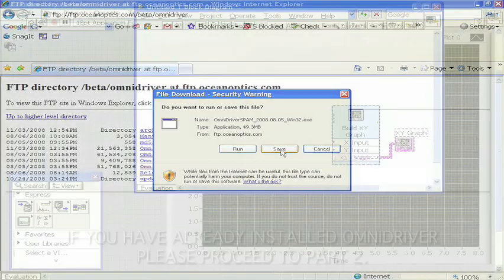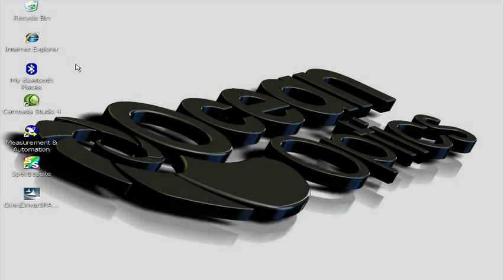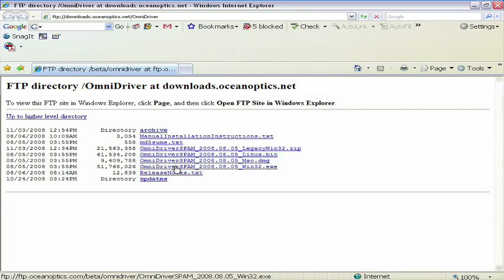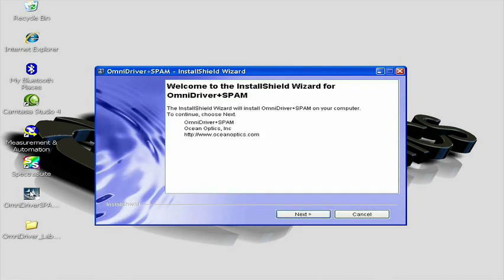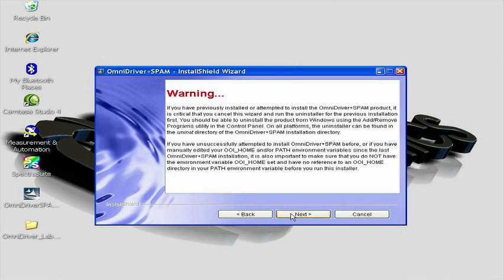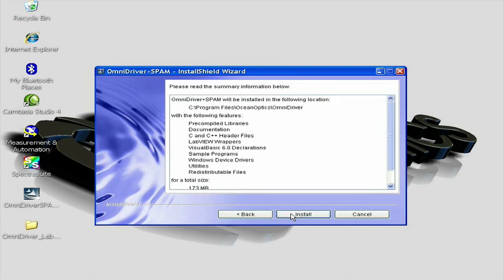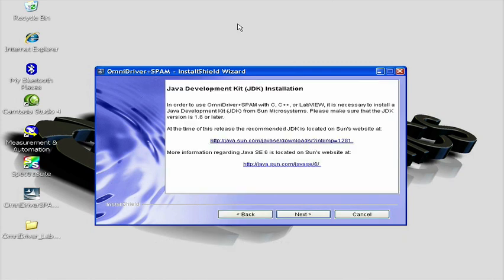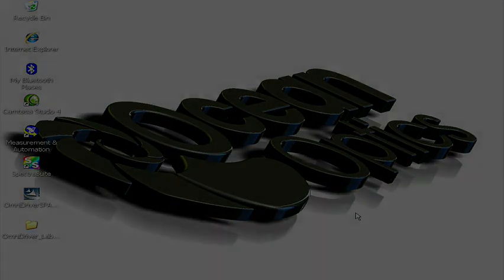OmniDriver & LabVIEW Part 1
In part one of the OmniDriver/LabVIEW videos, we access the Ocean Optics FTP site and download and install OmniDriver. NOTE: Information has changed since the original posting of this video.